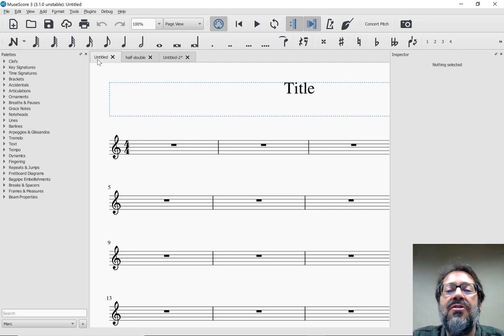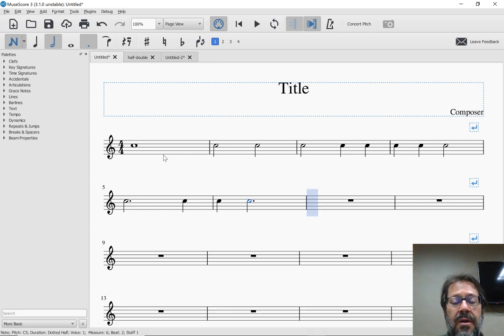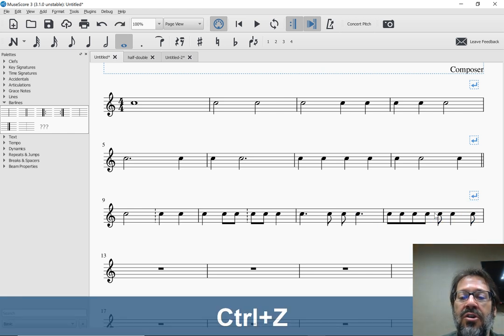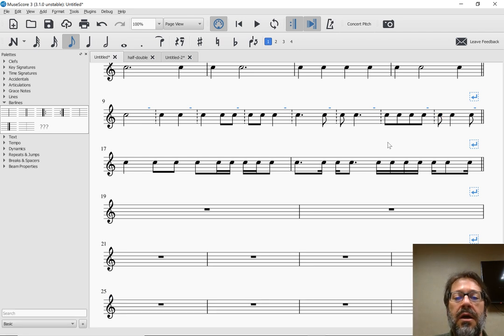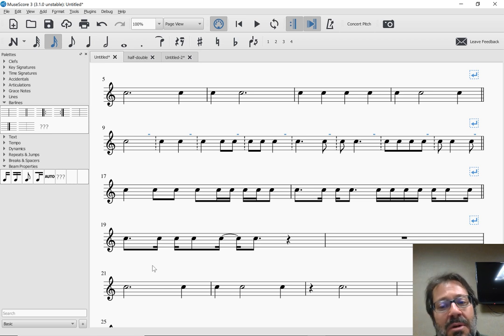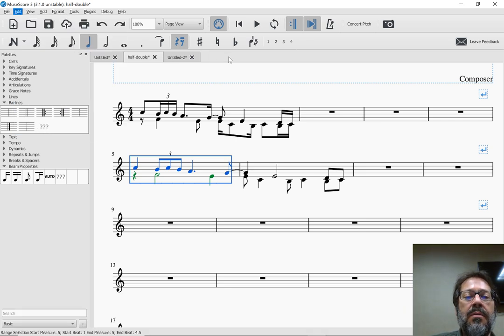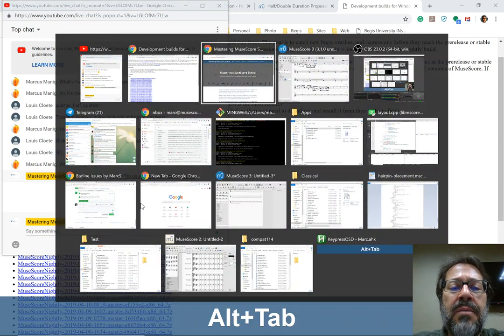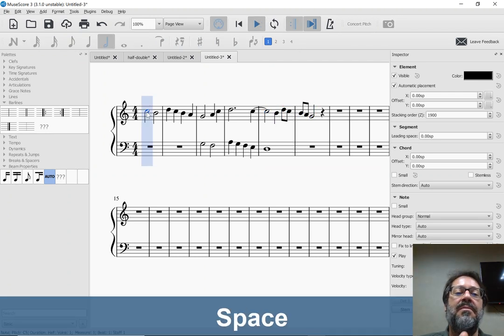MuseScore Café - Notating Rhythm, Revisited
Topic of the day: notating rhythm, revisited.  In a previous session, we looked at the correct notation of rhythm.  This week we take another look at the topic of writing and reading rhythms, including a sneak preview of a much-requested new feature that will be available in the next update!